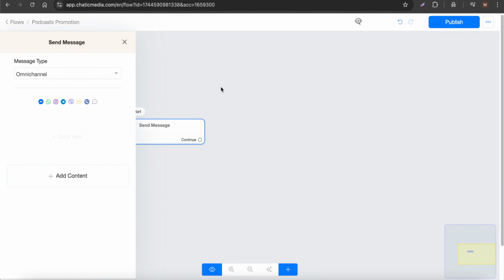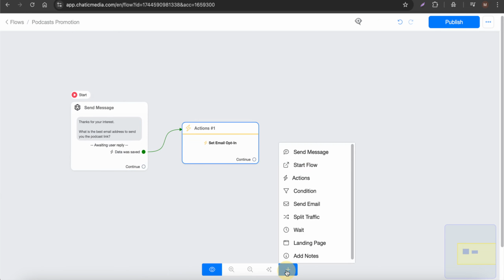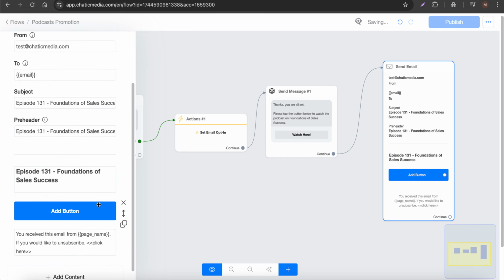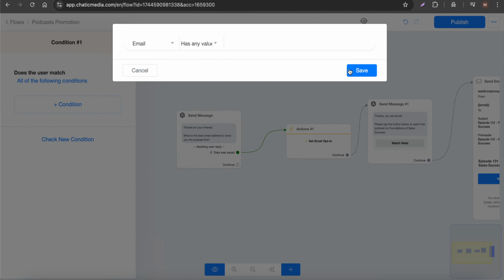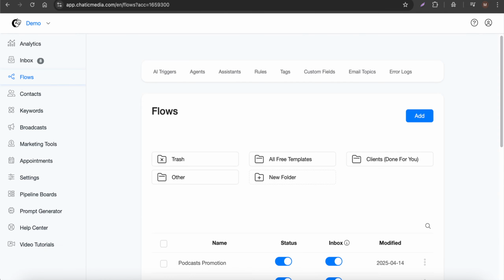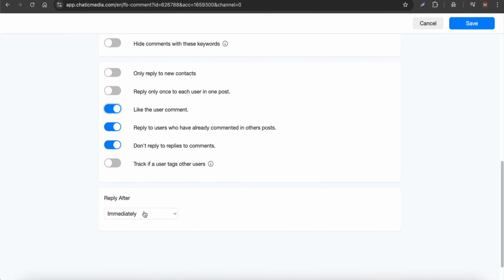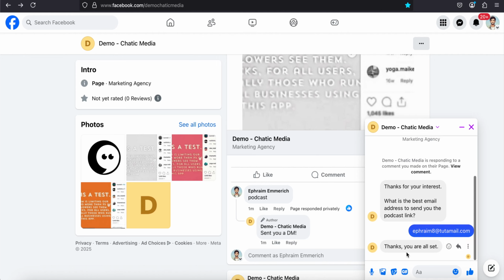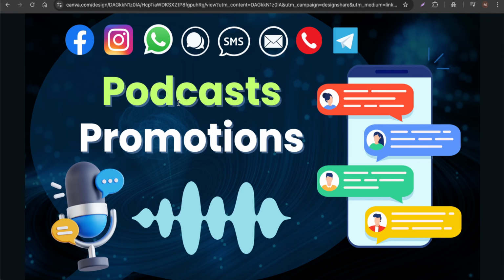How to Use Chatbots for Podcast Marketing on Facebook And Instagram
Discover how chatbots can help you grow your podcast audience by automating engagement on Facebook and Instagram. From promoting new episodes to capturing listener feedback, chatbots make it easy to connect with fans and drive more listens.

✅ Maximize growth with conversational AI chatbot marketing—done for you!

🚀 Build powerful omni-channel AI chatbot automations—no coding needed! Get 30+ free chatbot templates + our AI chatbot mastery course